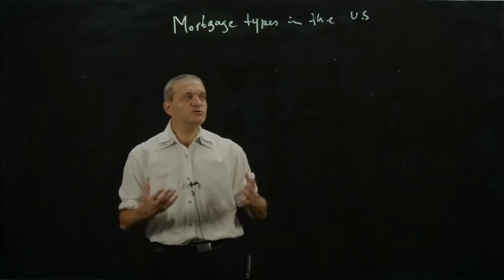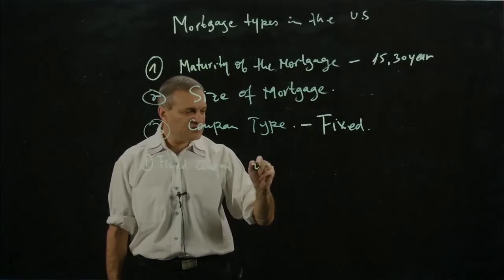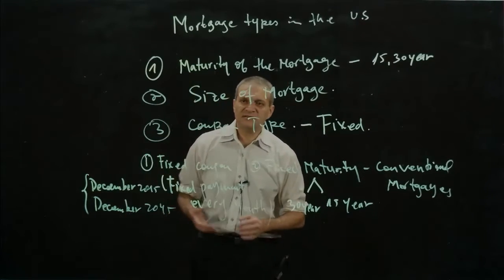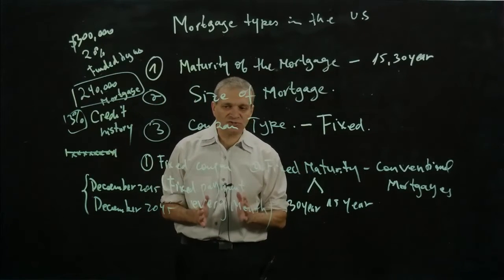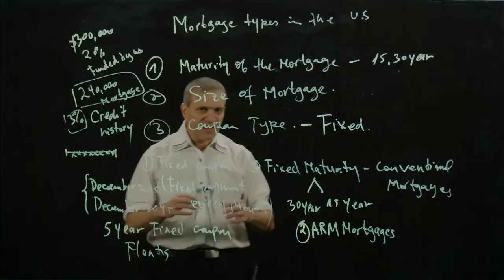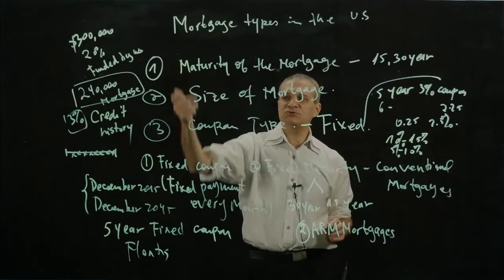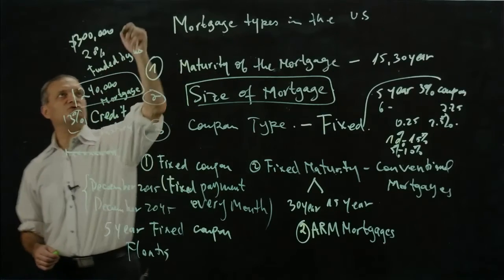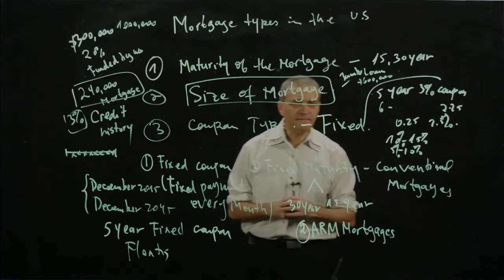Major Types of Mortgages